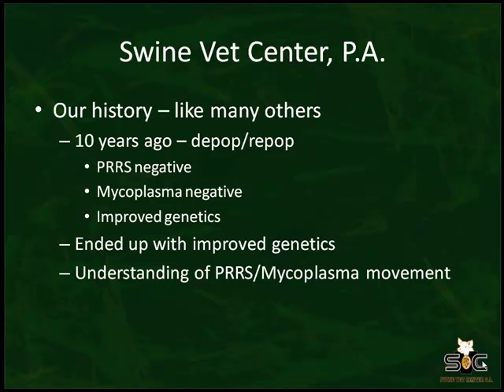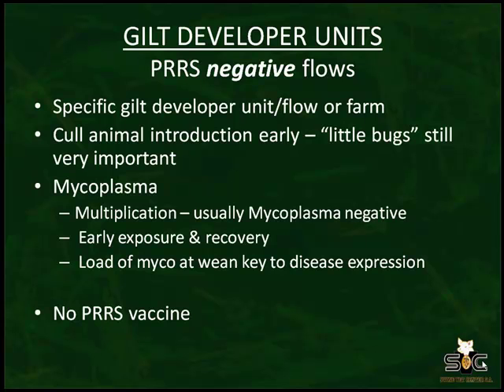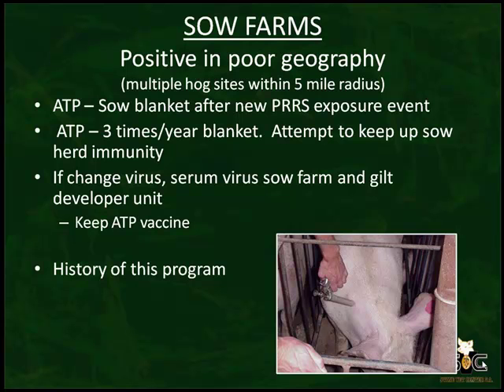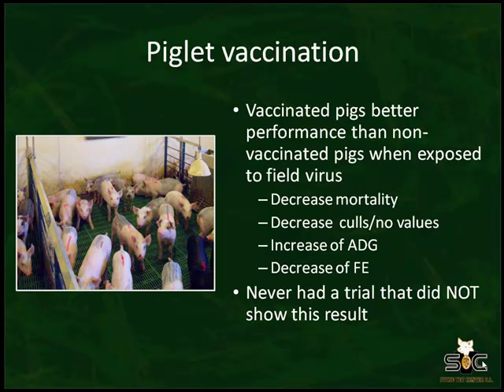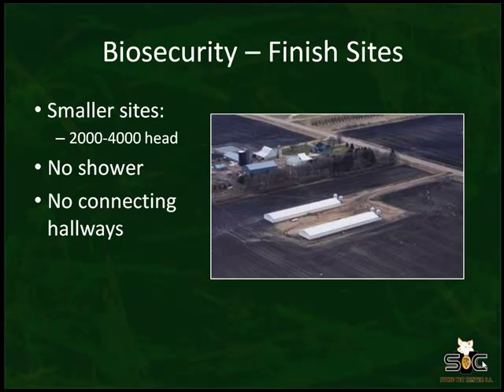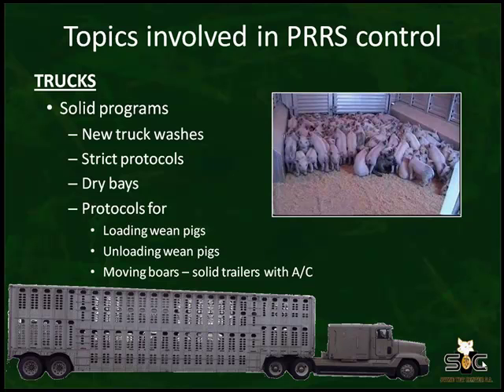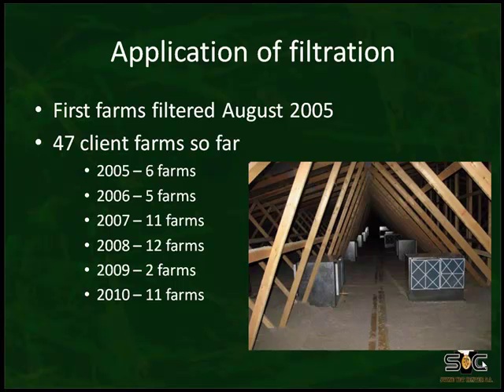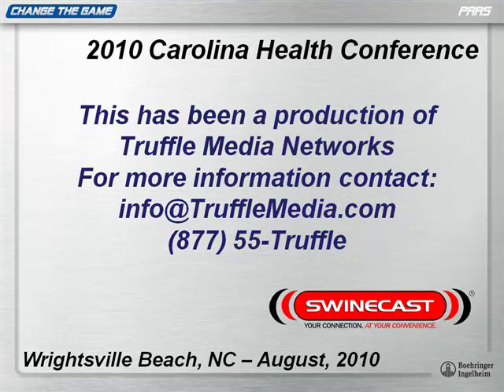Dr. Mike Eisenmenger - PRRSv Control Strategies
PRRSv Control Strategies - Dr. Mike Eisenmenger - Swine Vet Center, from the 2010 Boehringer-Ingelheim Carolina Health Conference, August 13, 2010, Wrightsville Beach, NC, USA.